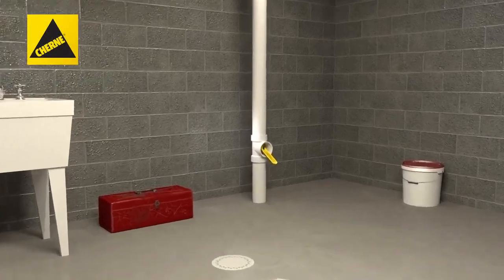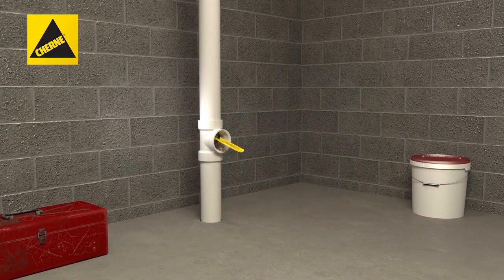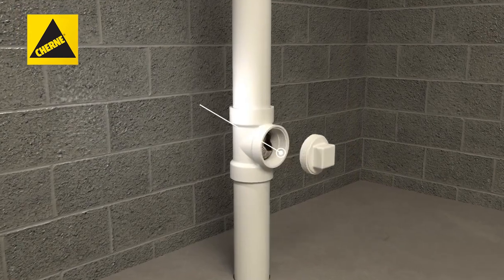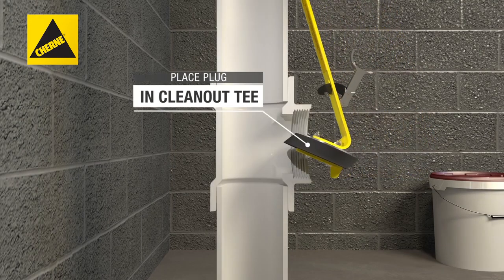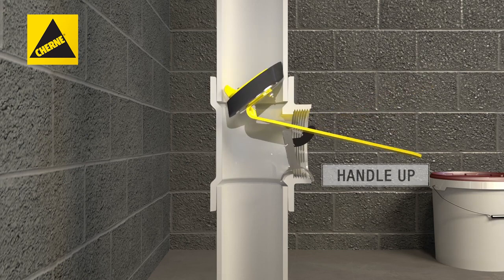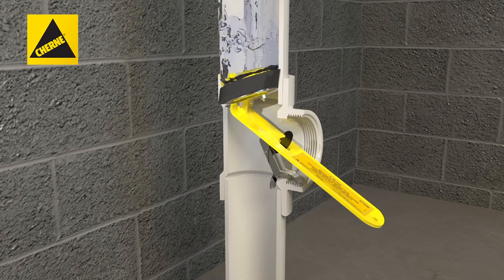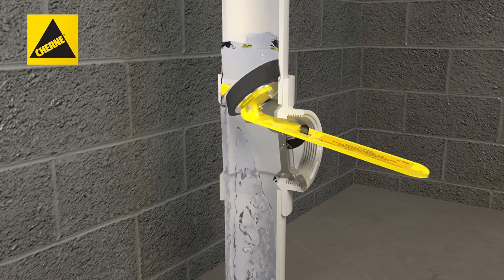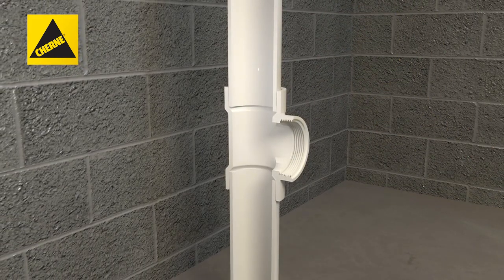How to Use Cherne Mechanical Cleanout Plug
DWV Testing made Simple! Cherne® Mechanical Cleanout Plugs provide quick and easy DWV stack testing, eliminating backsplash draining though a mechanical, tool free operation. Some features of the Cleanout Plug include High Test Pressures of up to 150 ft/ 65 psi. There are no tools required for installation and you can remove the plug within seconds. The Mechanical Cleanout Plug fits PVC, ABS, & Cast Iron cleanout tees. Cherne Industries is a global leader in pipe plugs and testing.